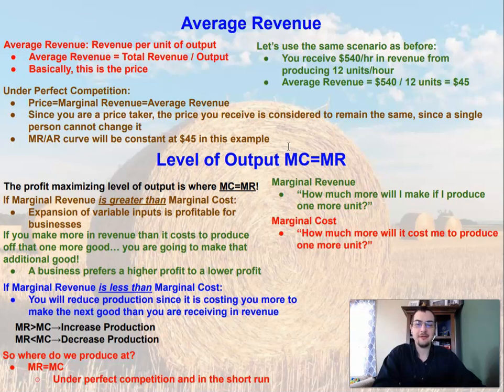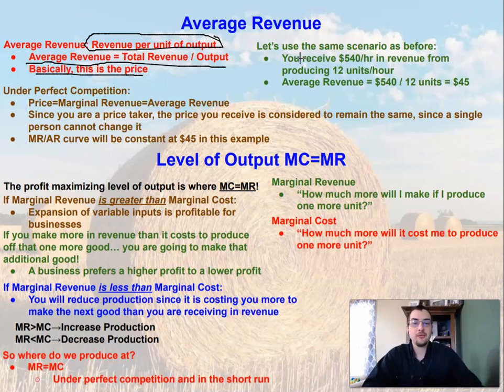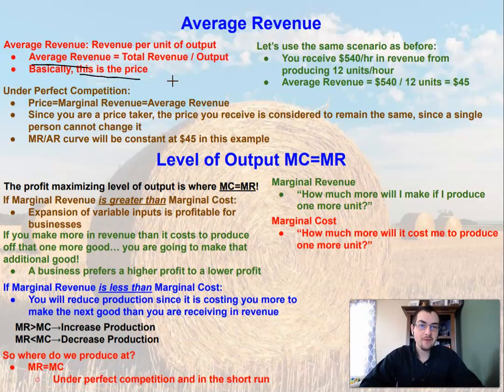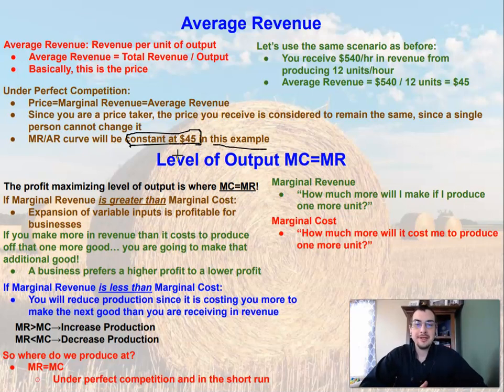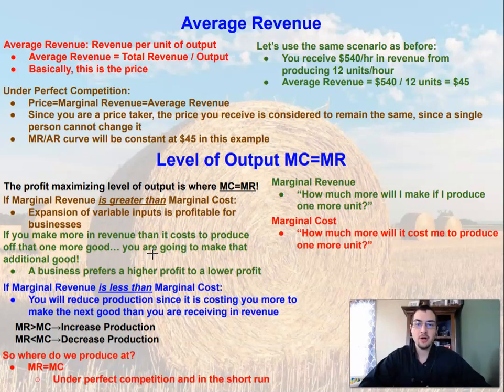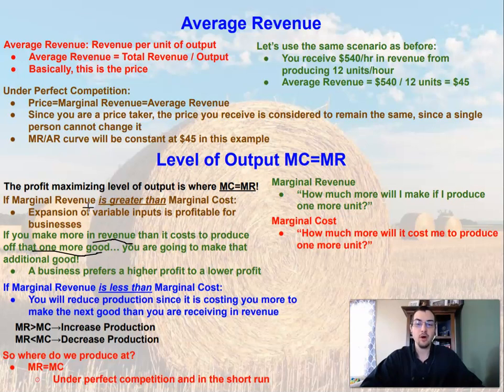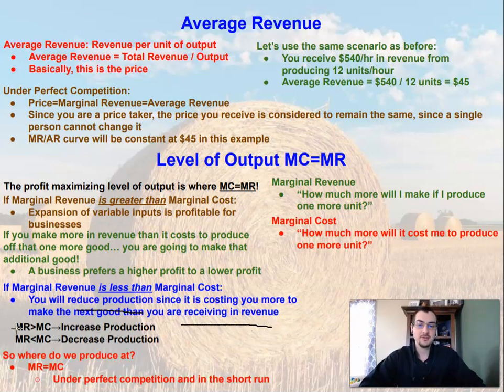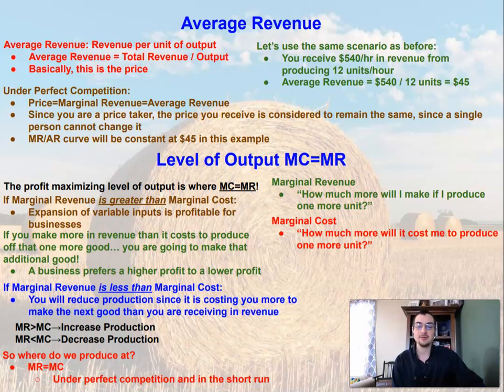Intro to Agricultural Economics 6.20